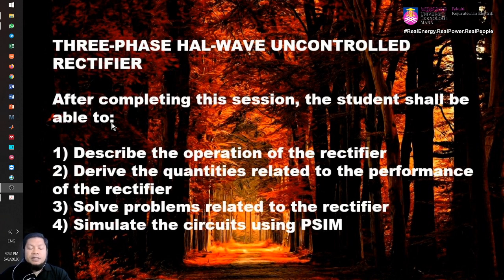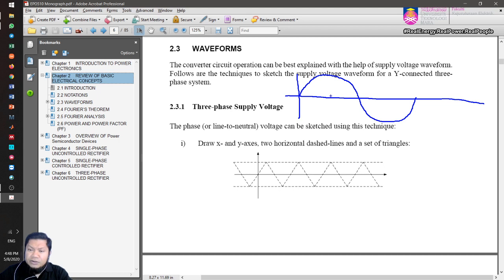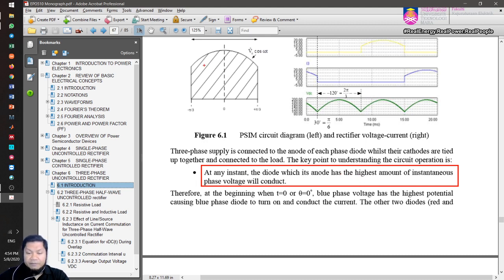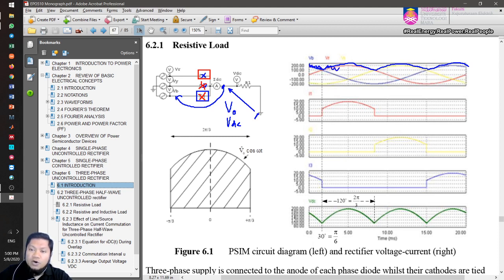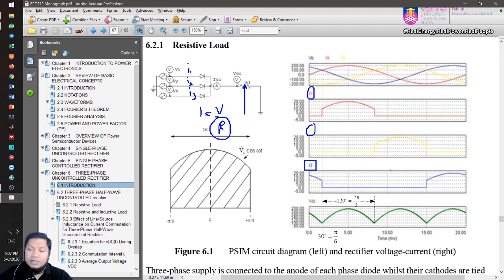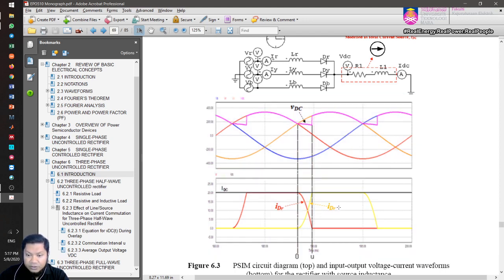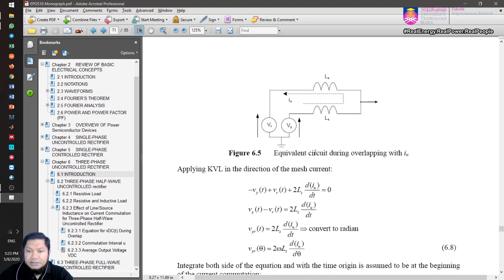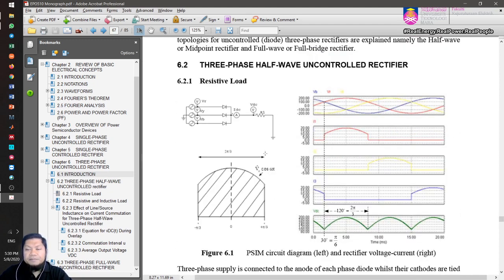[07] Three-Phase Half-Wave Uncontrolled Rectifier